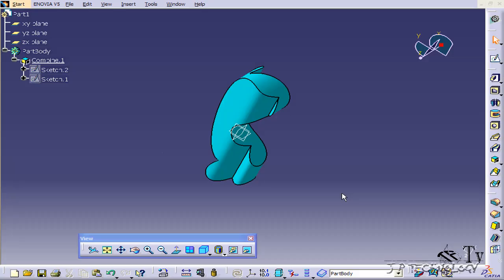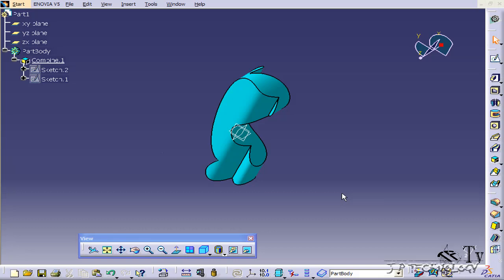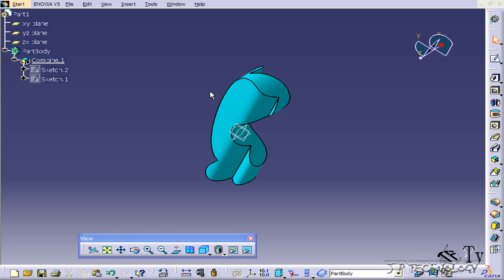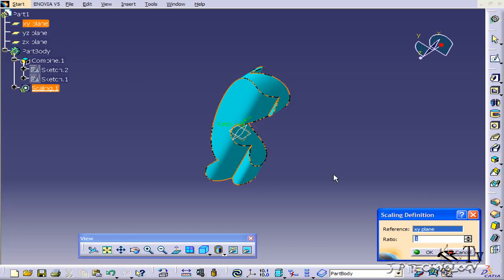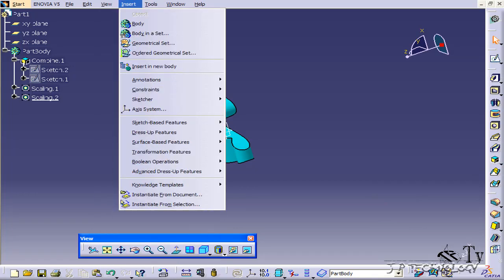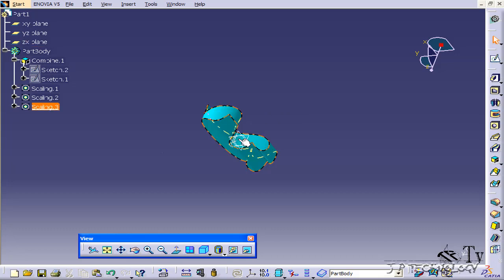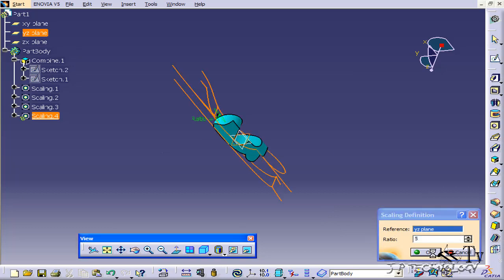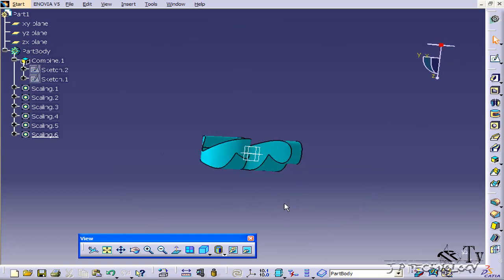73-Gövde Ölçekleme (Scale Body)